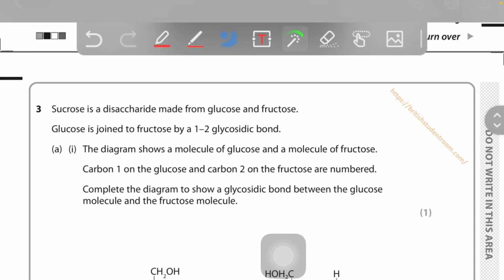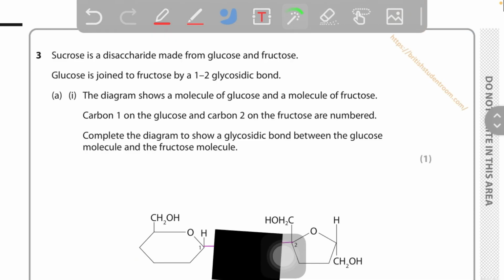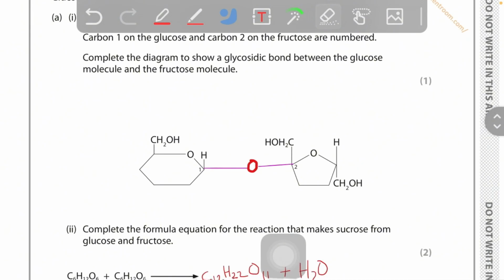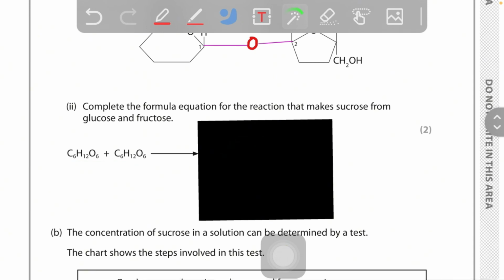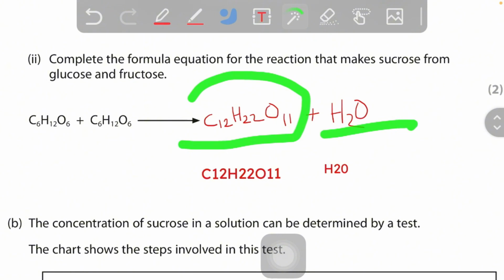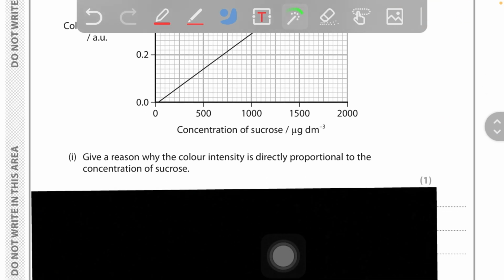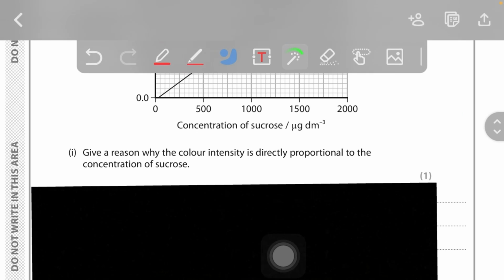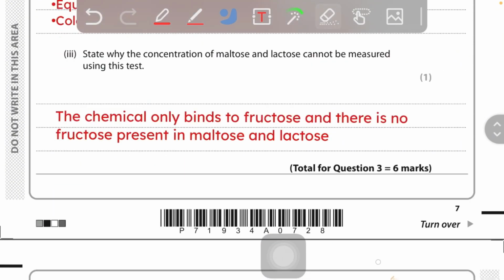A-level Biology| Unit-1| May-June 2023 Question paper | Question -3 | Biomolecules